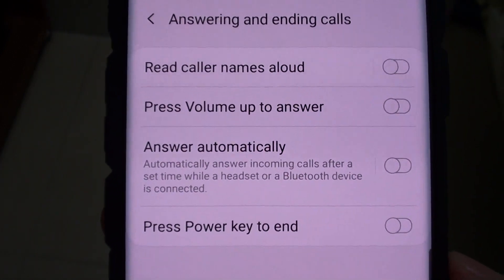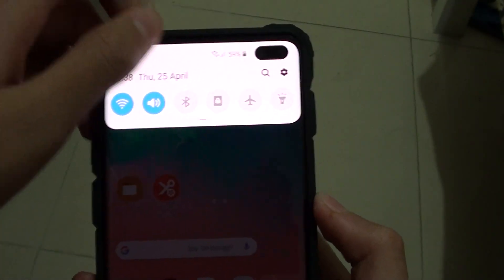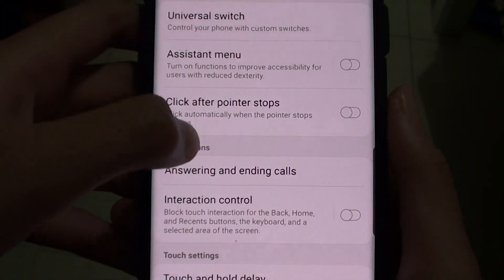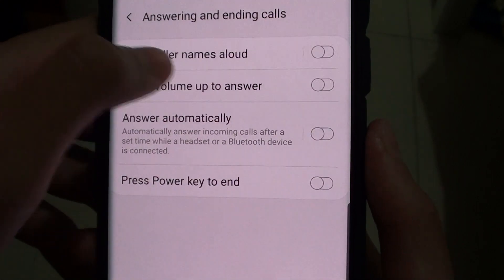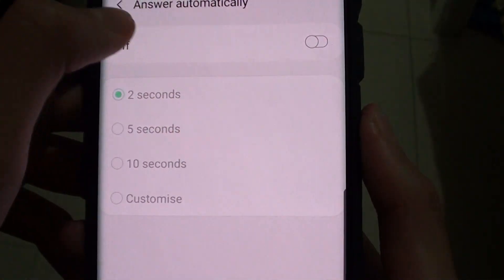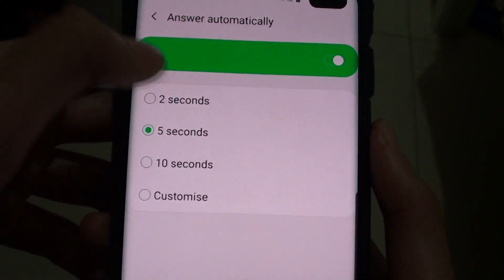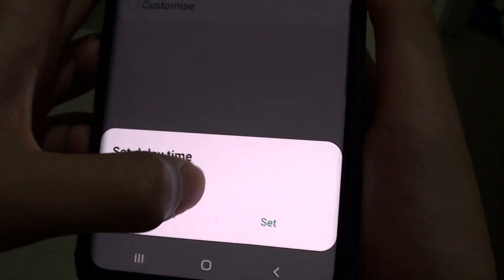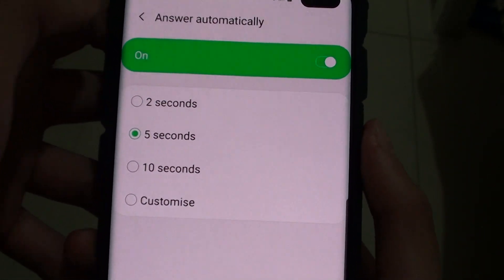Galaxy S10 / S10+: How to Enable / Disable Answer Automatically With Headset / Bluetooth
Learn how you can enable or disable  Answer Automatically while headset or Bluetooth device is connected on Samsung Galaxy S10 / S10+ / S10e.